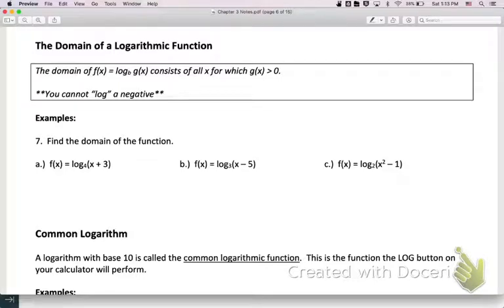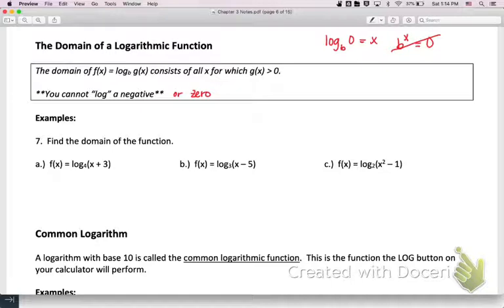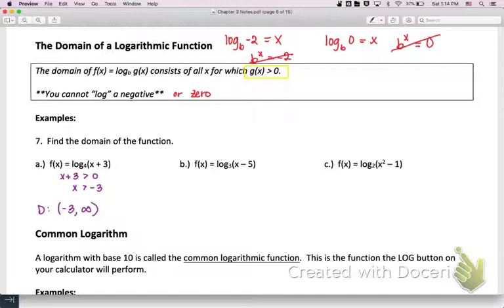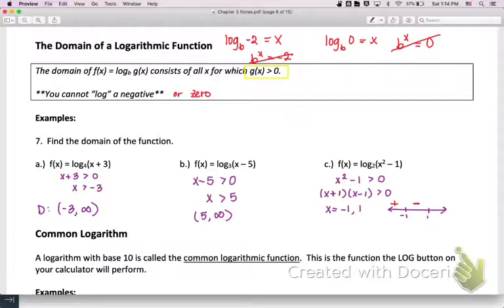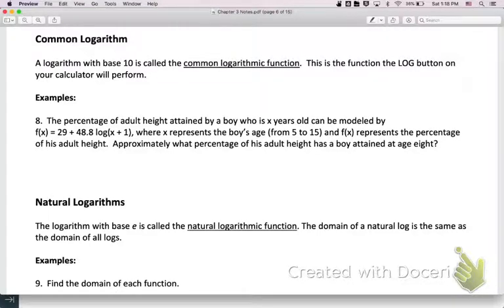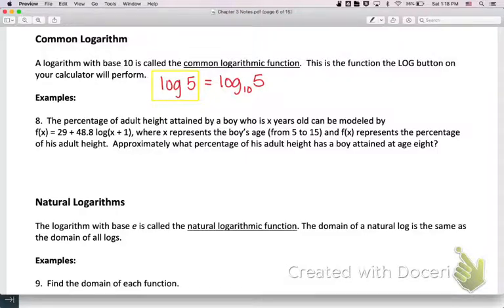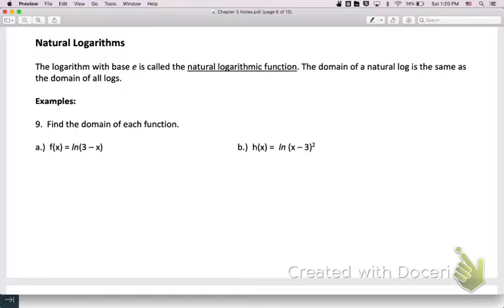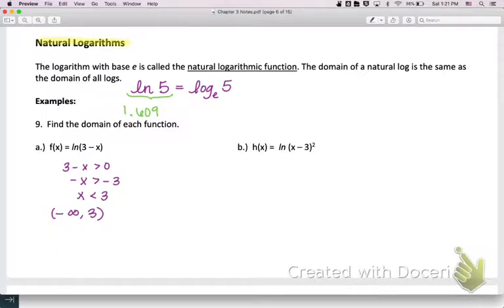3.2 Log Functions- Domain (Part 2) (APC)